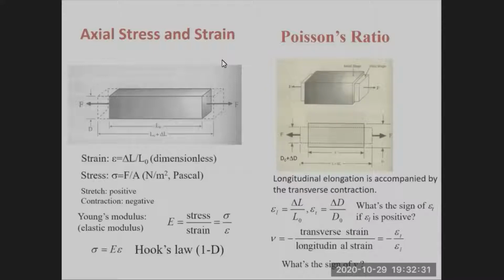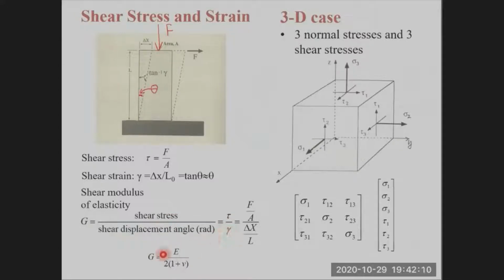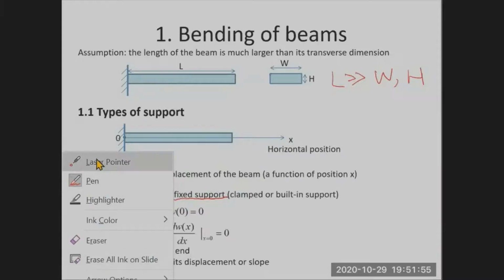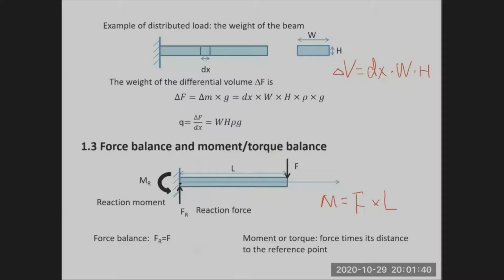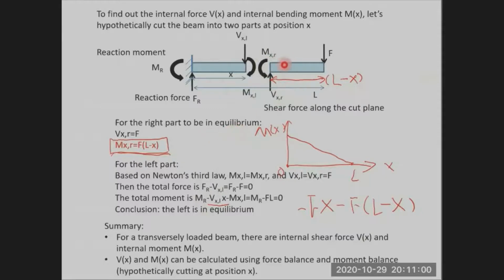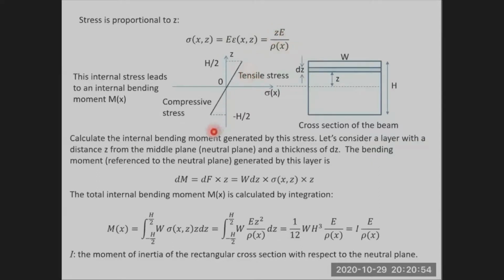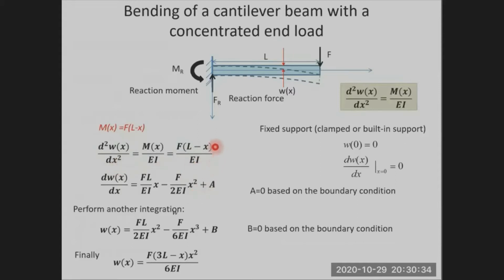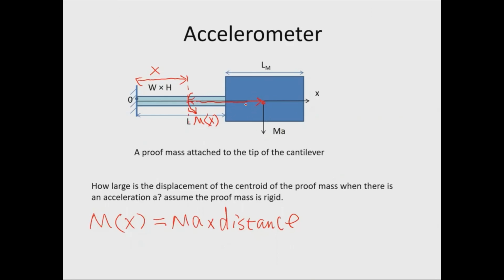ECE5675 Chapter 5_1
First lecture of Chapter 5 ECE 5675 Sensors and Sensor instrumentation
Mechanics of beams